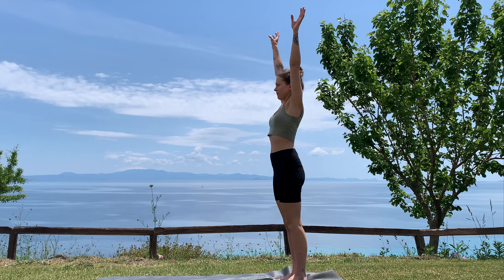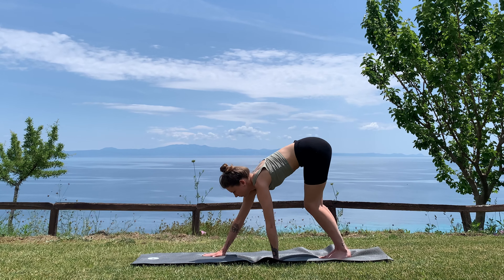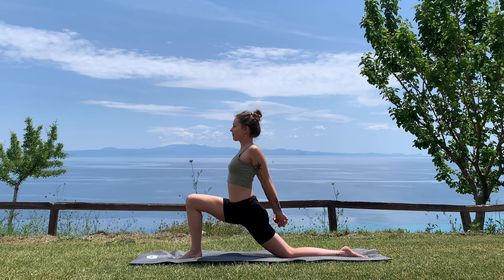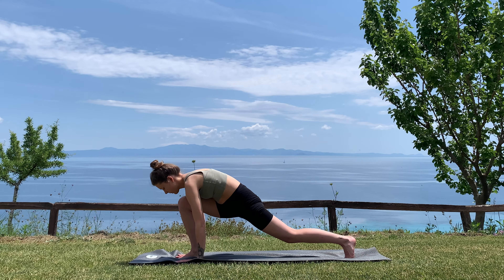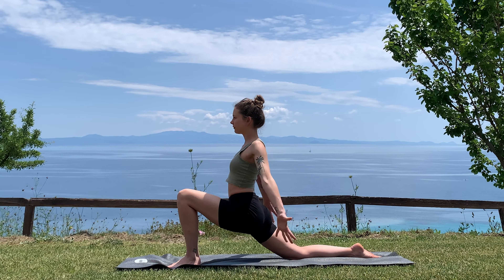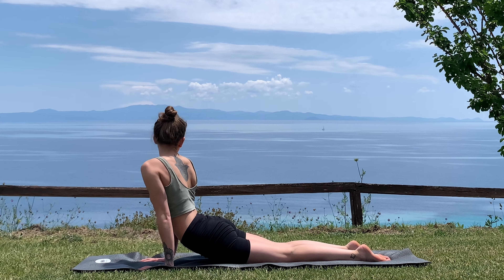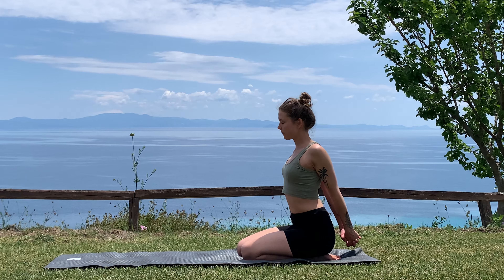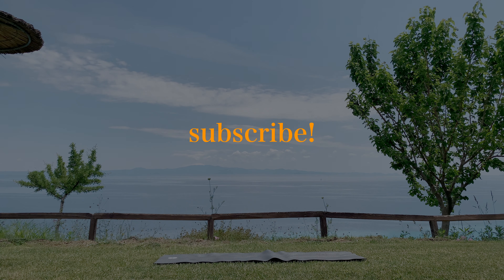Summer Yoga Flow | Short Yoga Practice | 10 Minutes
Hello beautiful human and welcome to this 10-minute guided yoga practice for summer, recorded in the beautiful and sunny Greece!

Perfect for when you are short on time, need a quick stretch, an energy booster, a feel good moment for yourself and also for the hotter days coming here in Europe.
We are moving gently through different poses, such as lunges, twists, downward facing dog, and child's pose.
This practice is suited for all levels. Beginners are very welcome!

Immerse yourself in the serene atmosphere as I guide you through mindful breathing techniques and gentle movements, allowing you to fully embrace the essence of summer.

So together, as always, let's find joy in the body and mind. And remember to have fun! :)

Leave a like if you enjoyed this flow, a comment what else you would like to see and subscribe to my channel - I aim to upload a new class every single week.
In gratitude,
Anna

MY YOGA STUFF
My Yoga Blocks
My Yoga Mat